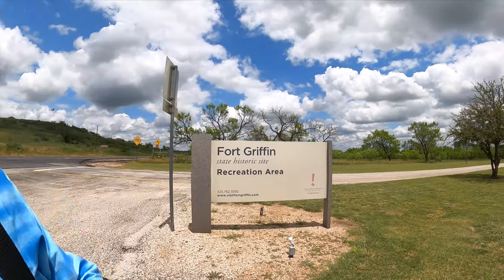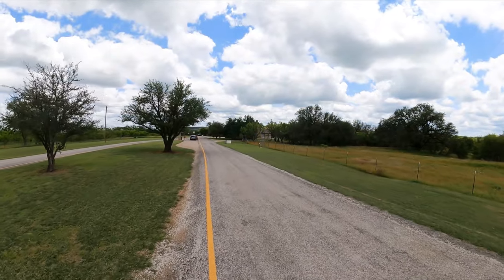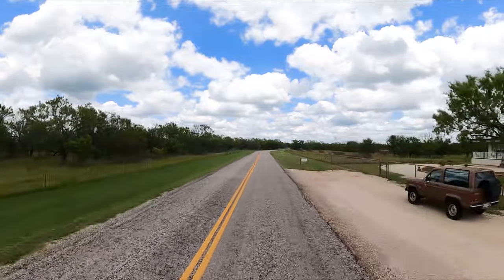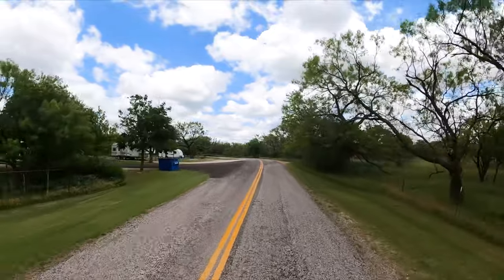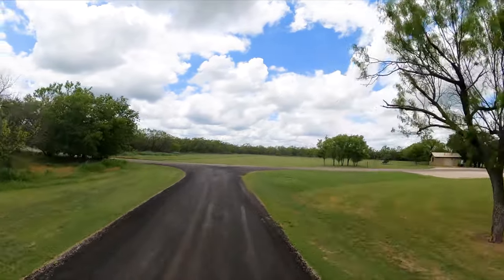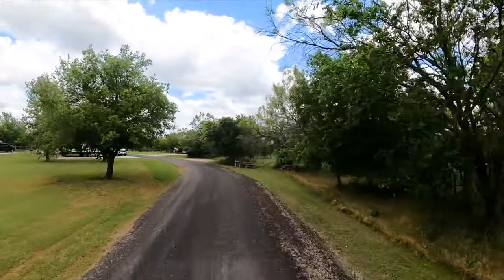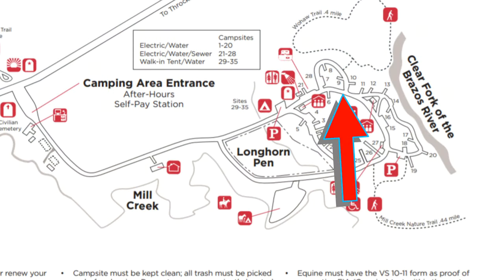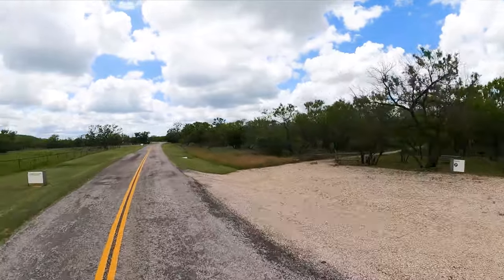Virtual Tour Of The Fort Griffin State Historical Site RV Campground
In early June of 2021 I loaded up the Thor Magnitude and headed west to visit the Fort Griffin State Historical State RV Campground and spend a few days RV camping.
constructed by the CCC in the 1930's the Fort Griffin State Historical Site RV Campground was operated as a Texas State Park. In 2008 the park was turned over to the Texas Historical Commission and thus became the Fort Griffin State Historical Site RV Campground.
The facility is pretty much unchanged since the transition. The Fort Griffin State Historical Site RV Campground is a wonderful place to spend a few days relaxing and exploring.
come along with me on this virtual tour The Fort Griffin State Historical Site campground.

How about a cup of coffee?